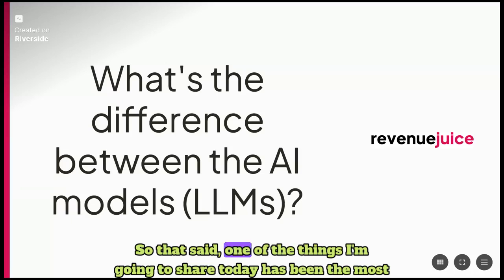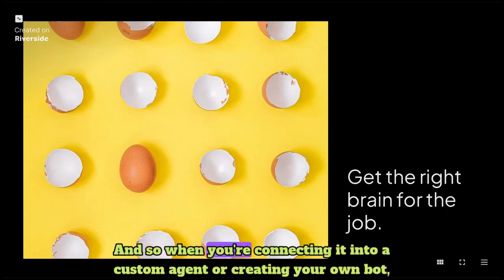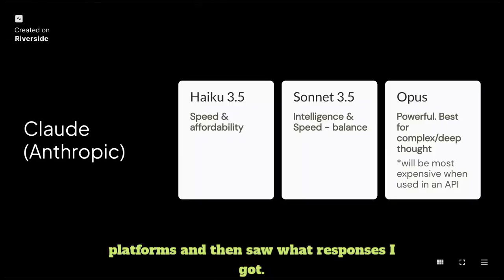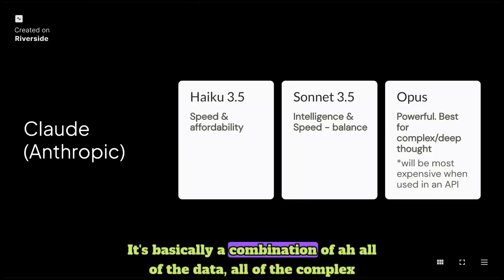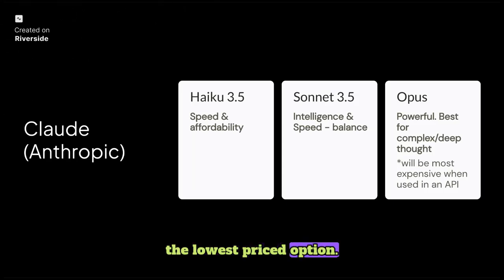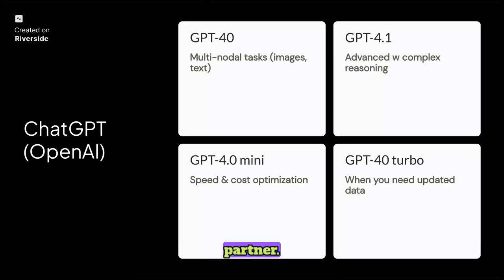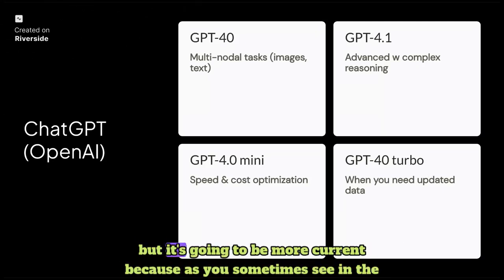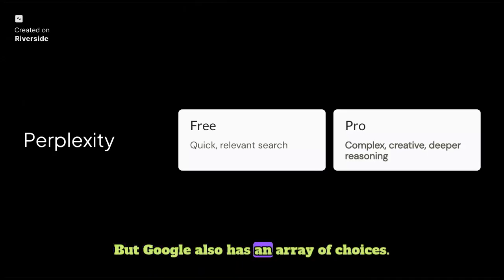Juice Bar picking AI brains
Follow along as I learn to build AI agents for sales & support organizations.  Who knows, maybe I'll even build one to plot my garden or capture my receipts.  But if this old dog can learn new tricks, you can too!

Today we look at various "brains" - did you know there are models just for coding? and others for research and still others for thought partnership???